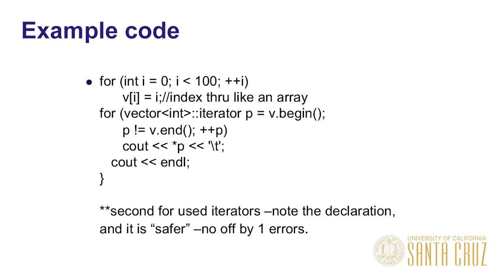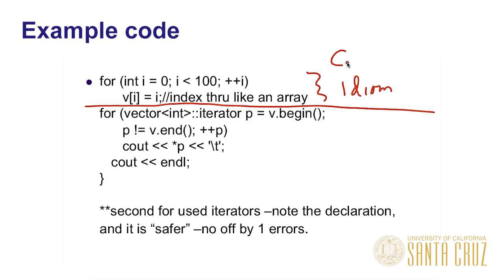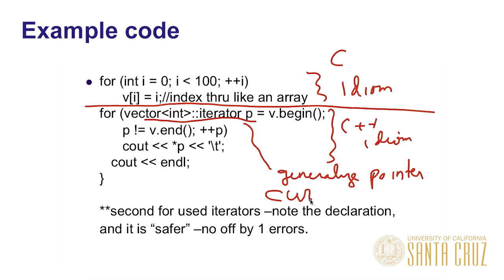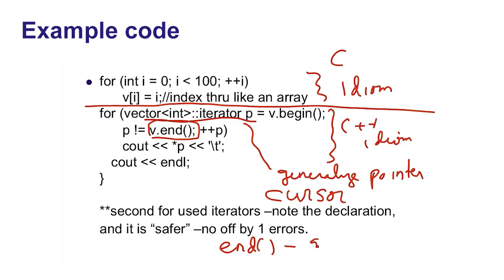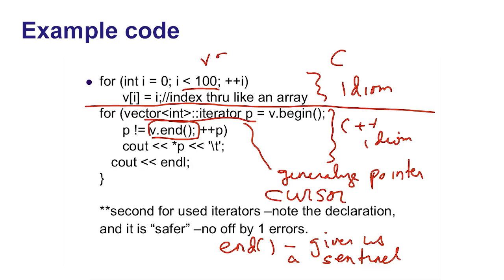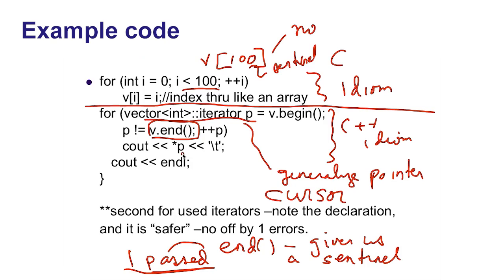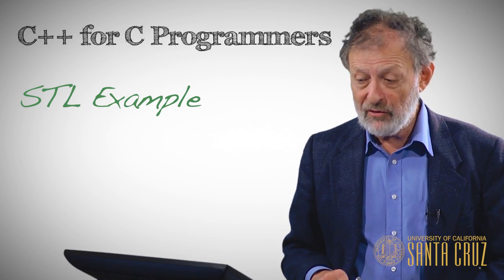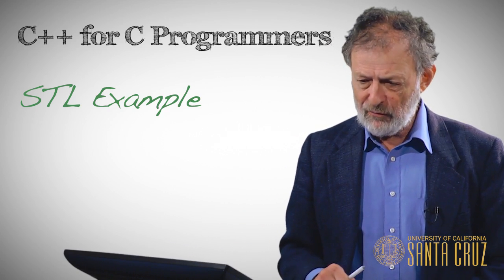4.7 STL Example - C++ For C Programmers, Part A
Link to this course:
4.7 STL Example - C++ For C Programmers, Part A
Coding for Everyone: C and C++ Specialization
This course is for experienced C programmers who want to program in C++. The examples and exercises require a basic understanding of algorithms and object-oriented software.
Graph Theory, C++11, C++, Graph Algorithms
Just right for programmers seeking to update their skills to the new V11 C++. I recommend getting the book by the author that helps along with a text or Coursera course on Algorithms.,A great course for beginners to learn C++ programming. Excellent presentation of the educational material by Ira Pohl. I highly recommend this course for everyone to learn C++.

4.7 STL Example - C++ For C Programmers, Part A